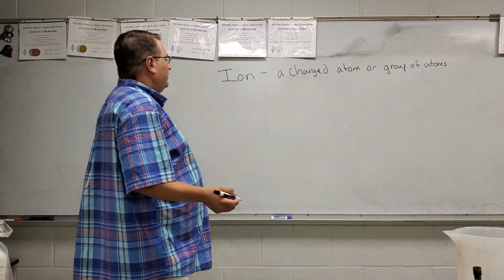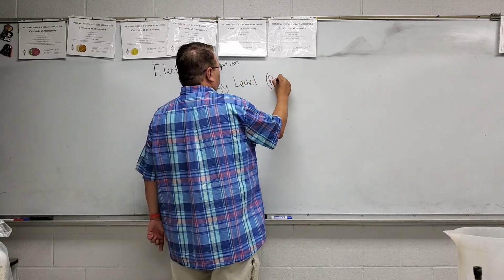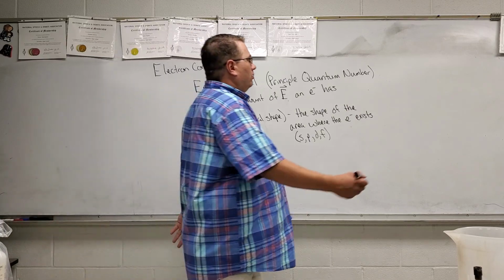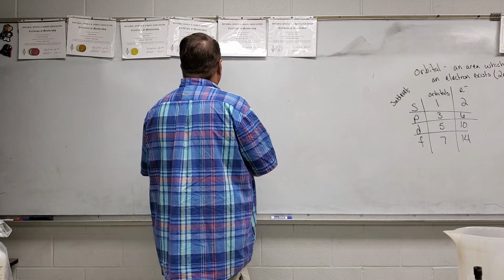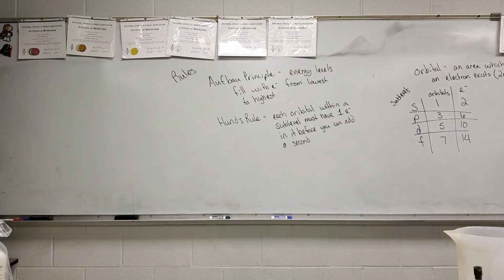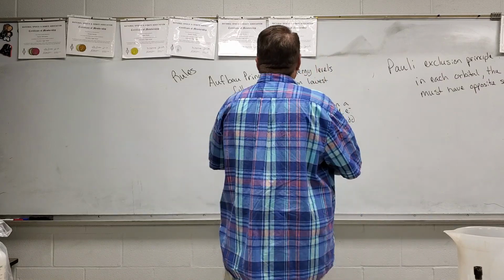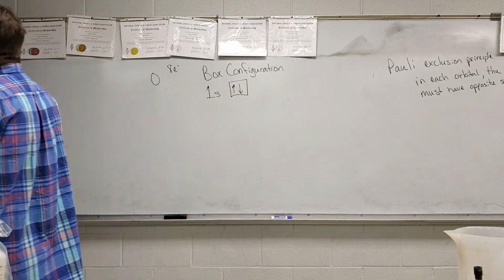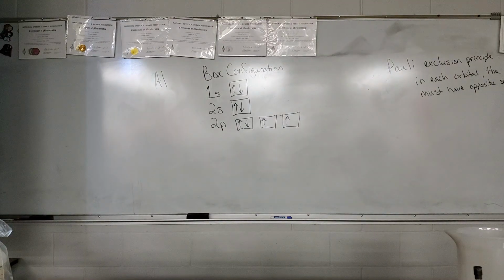Box electron configuration